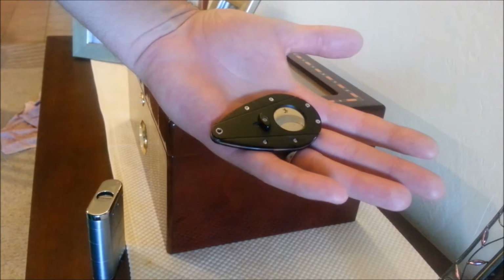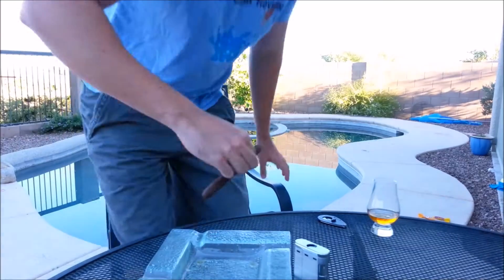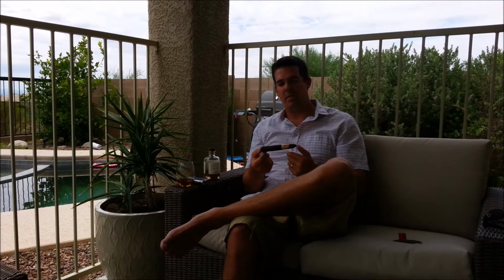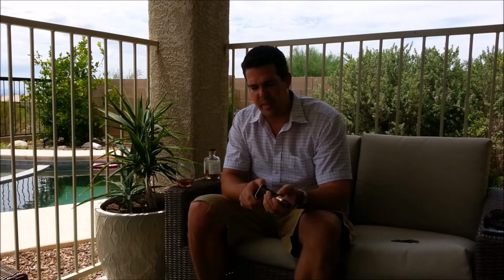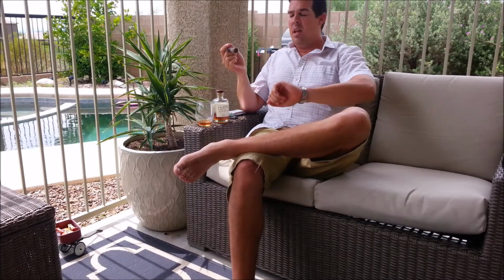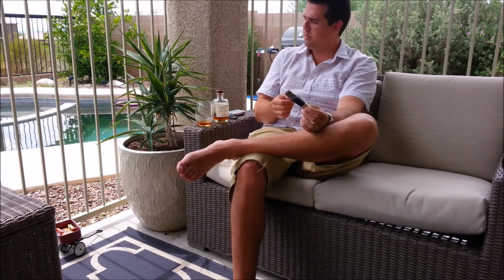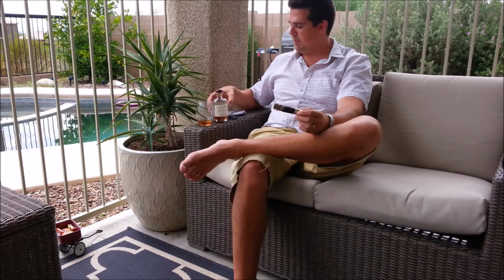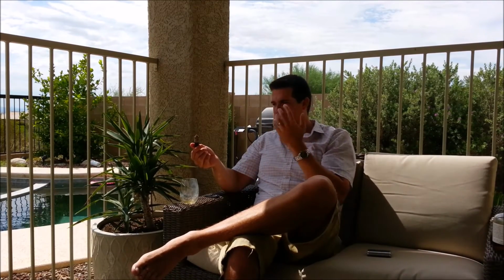Cigar Review 54: Arturo Fuente Anejo no77 Shark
Got my hands on this rare vitola a while ago and today I am burning it! Swing by and here my thoughts on the Arturo Fuente Anejo Shark! Cheers!